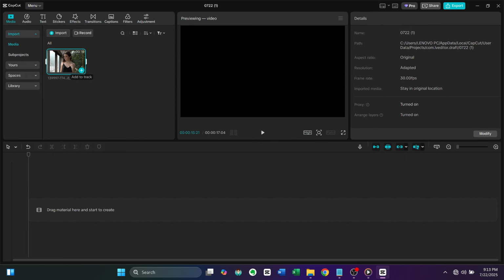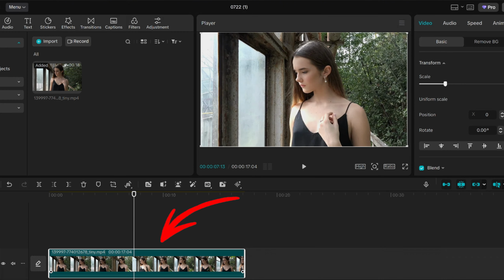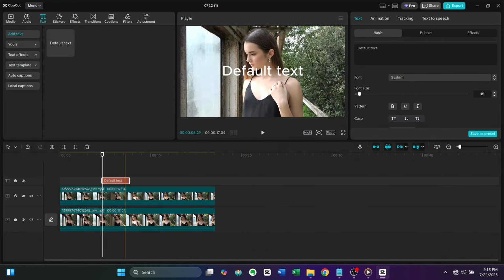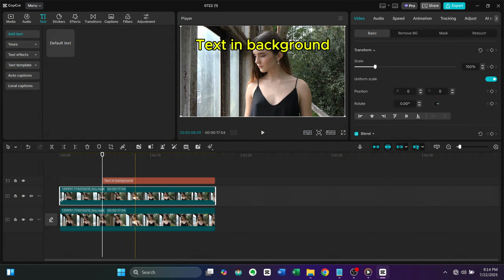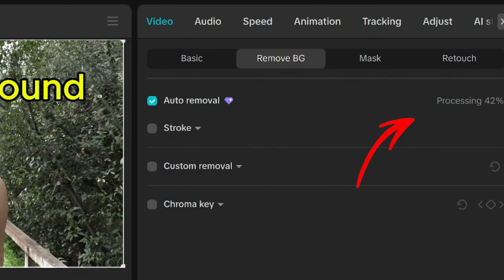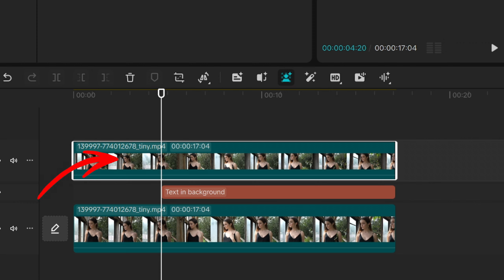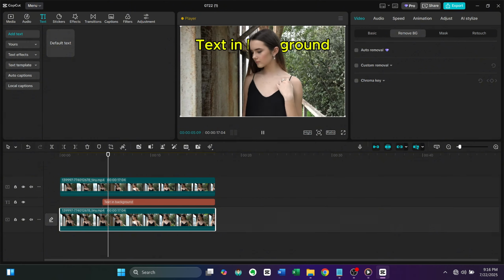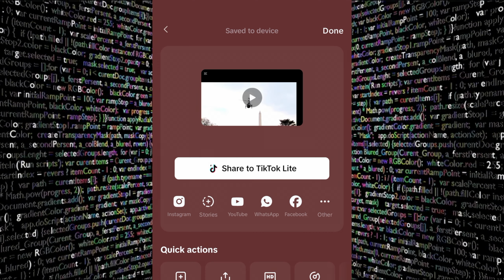How to Put Text Behind a Person in Capcut (Step by Step)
This video tutorial explains in detail how to put text behind a person in CapCut.

You'll discover the simple steps to achieve this eye-catching effect, whether you're working on CapCut PC, CapCut desktop, or even CapCut mobile. We break down the process of creating dynamic visuals, making your text seamlessly appear behind your subject. This method is perfect for adding a professional touch to your CapCut video projects without any complicated software or advanced skills.

Learn how to put text behind a person in CapCut free and elevate your video editing game. This guide covers everything from duplicating layers to using the cutout feature, ensuring your text is perfectly placed. Whether you're using CapCut Mac, CapCut laptop, or your CapCut phone, the principles remain the same. We'll show you how to put a text behind a person in CapCut effectively, enhancing your storytelling and visual appeal for any project.

Discover how to make text appear behind a person in CapCut with ease, applicable for CapCut 2025 projects and beyond. We'll also touch on specific scenarios like how to put text behind a moving person in CapCut or how to put text behind a person in CapCut Gacha and CapCut Roblox animations. This tutorial provides comprehensive instructions on how to add text behind a person in CapCut, making it simple to put text behind a person using CapCut for any creative vision, even if you are just starting in CapCut 2024.